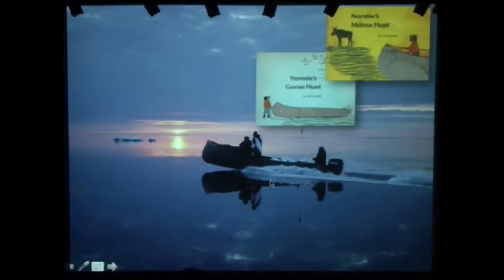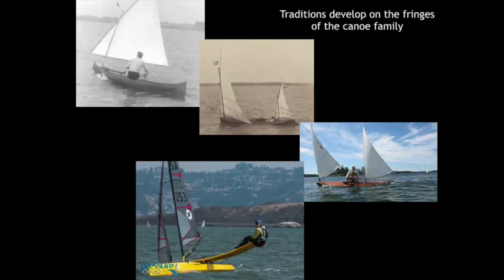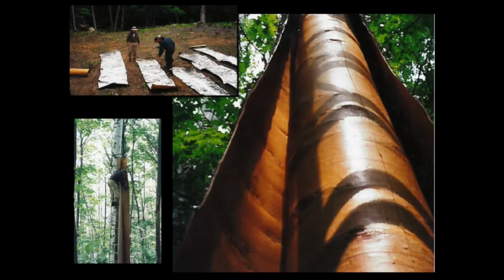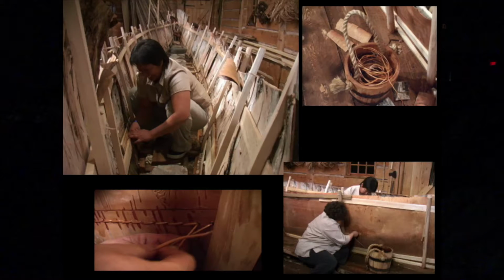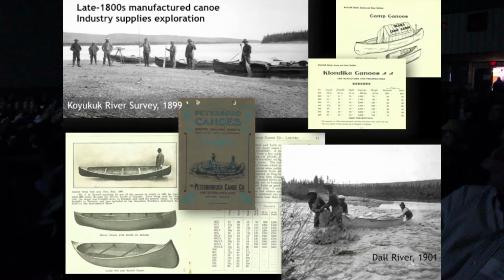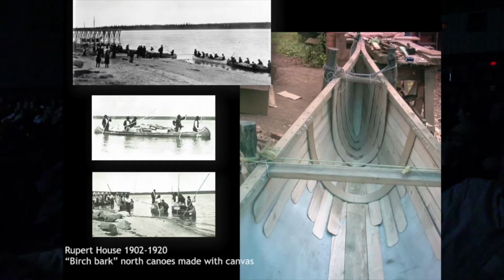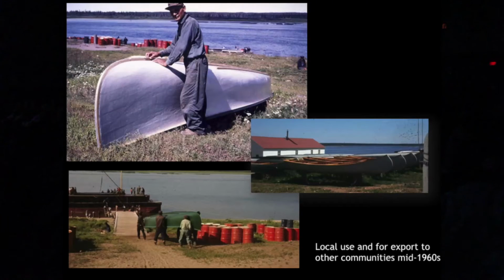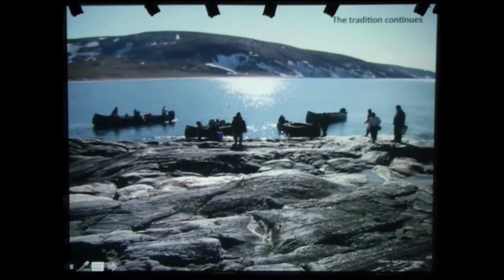3a Jeremy Ward WCS2015